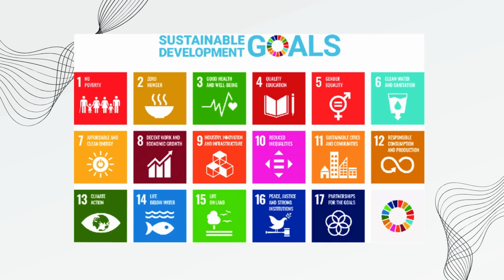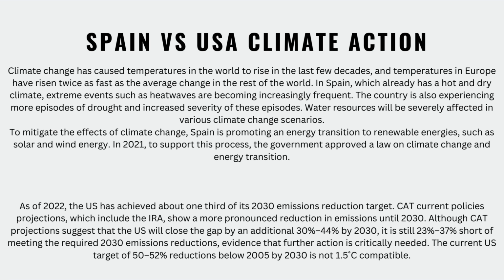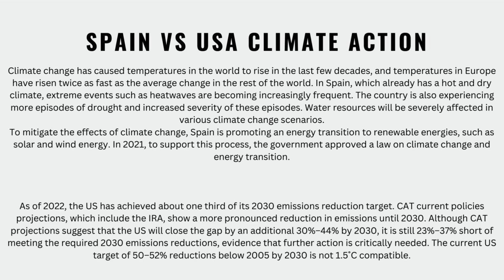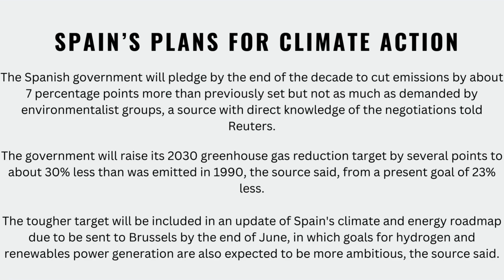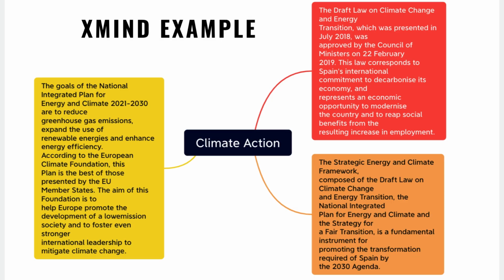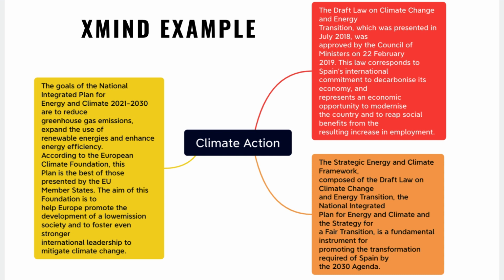SDG 5 CIS3620 Climate Change in Spain Carter McDowell